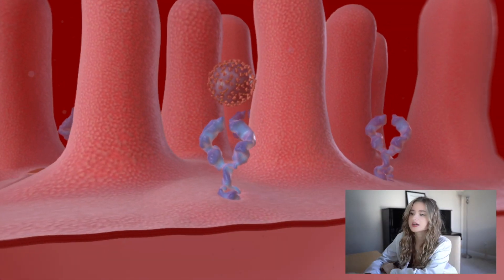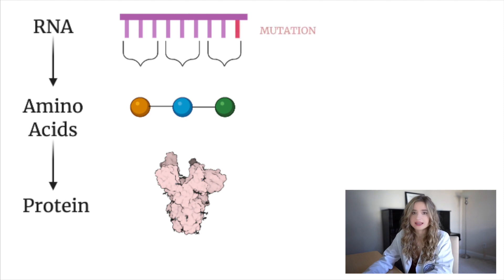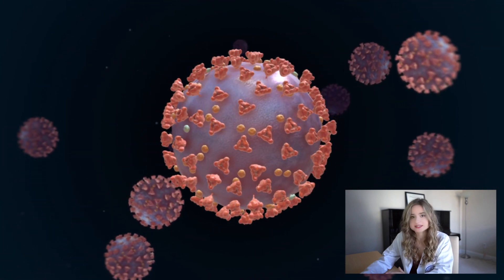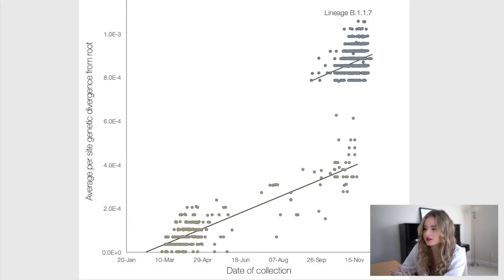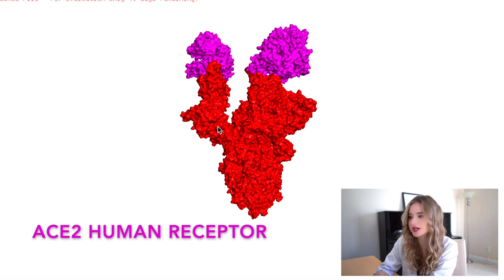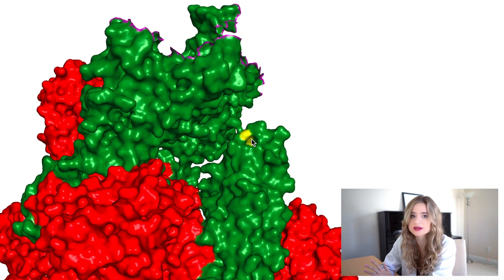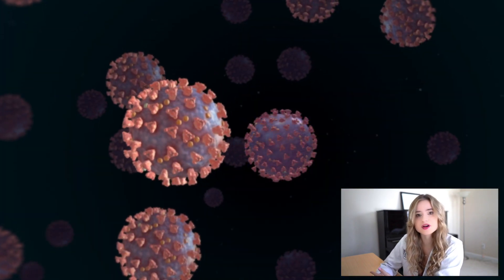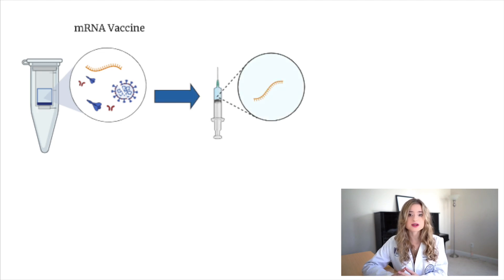UK Coronavirus Mutation: What We Know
Is the mutated UK coronavirus more contagious? Is it more dangerous? Will the COVID-19 vaccine work? Watch this video to learn more, and check out the links below for more information.

My name is Diana Toro, and I am a medical school student at the Medical College of Georgia. They do not reflect official statements made by Augusta University or the Medical College of Georgia. Please seek the advice of a licensed physician or healthcare provider for your medical decisions.